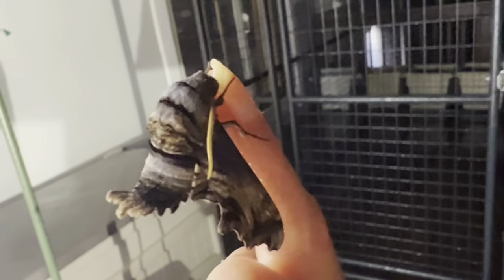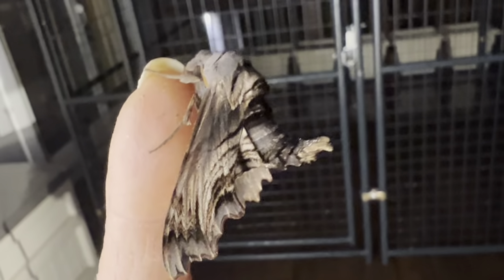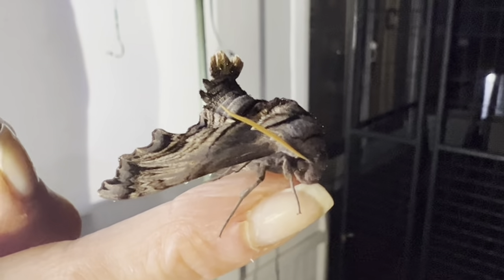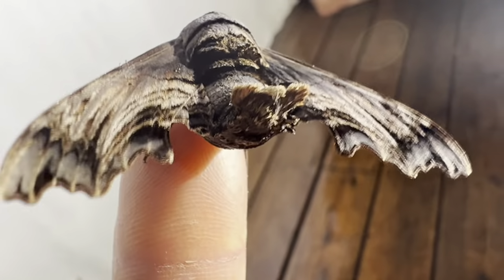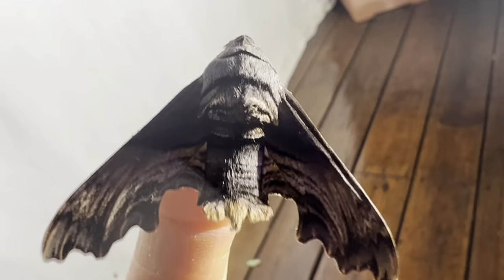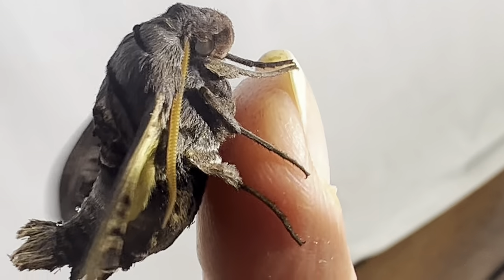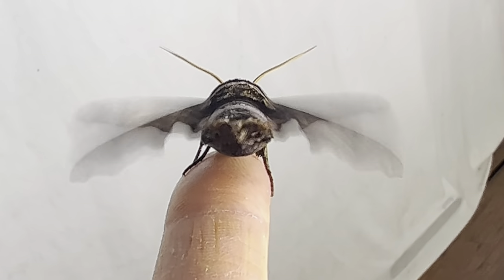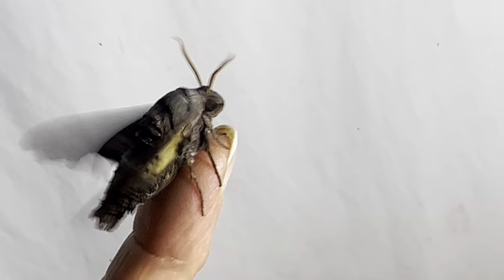The Abbotts Sphinx Moth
A really adorable species of hawk moth who likes to masquerade as a bee to avoid predation.